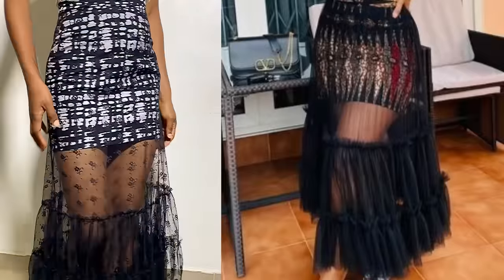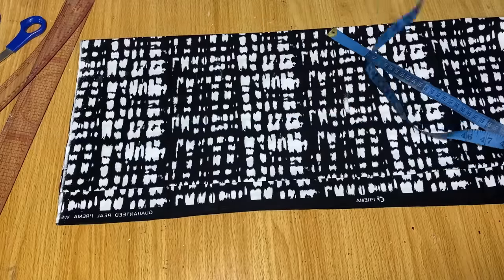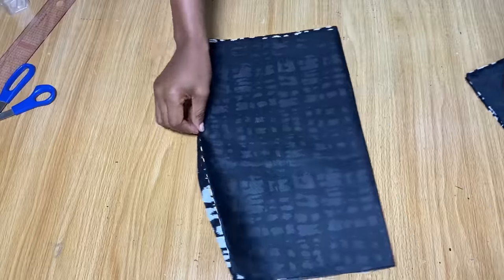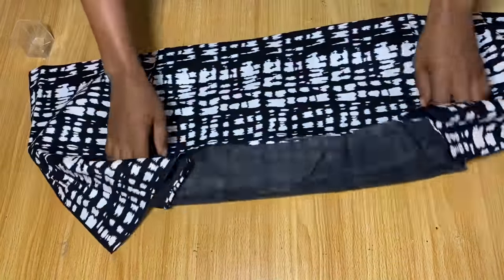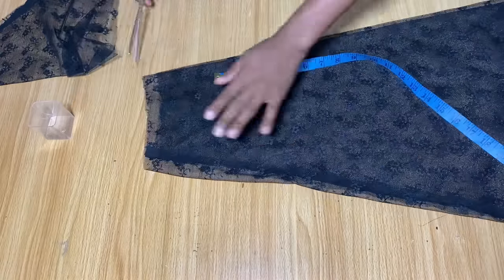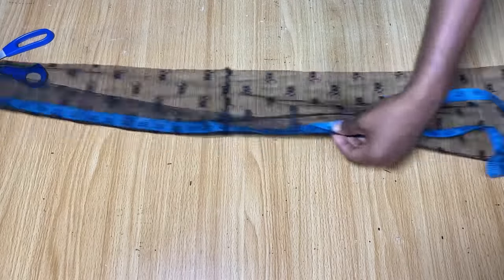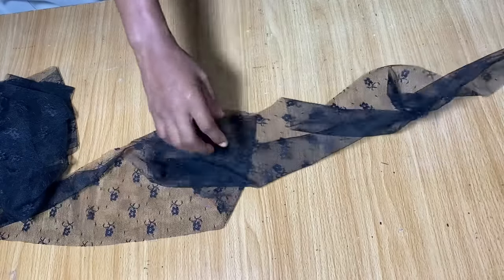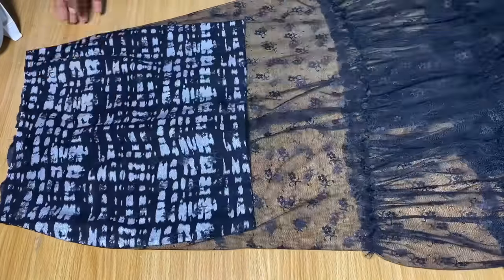DIY: How to Cut and Sew a Pencil Skirt with Tiered Layered gathered Tulle/ Net.